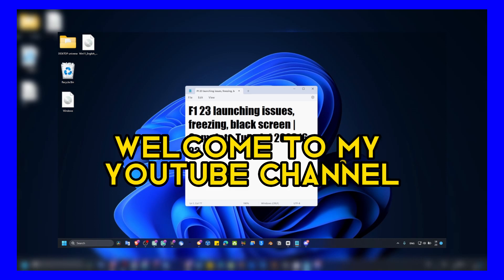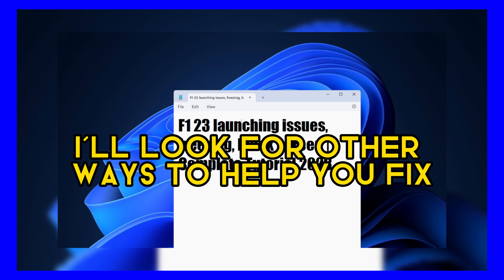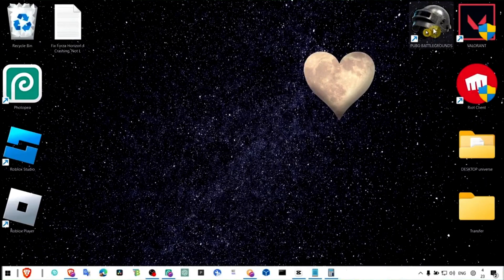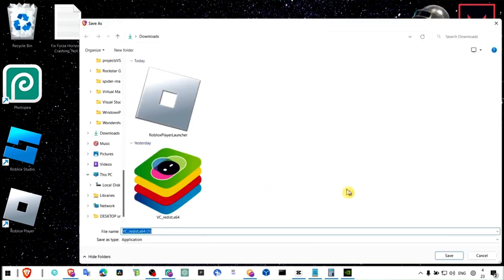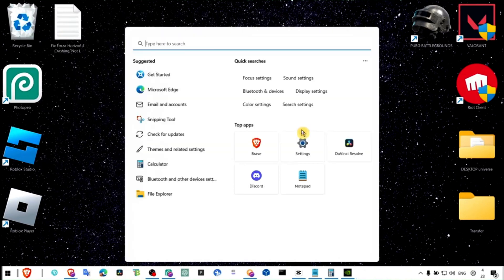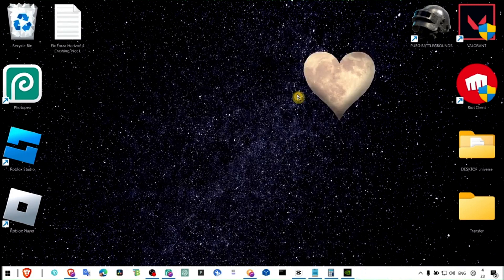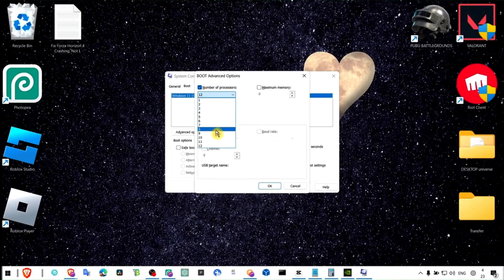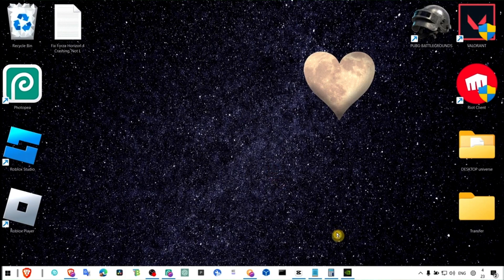F1 23 - Launching Issues, Freezing, Black Screen | Complete Tutorial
The F1 23 racing video game, developed by Codemasters and published by EA Sports, is the latest addition to the F1 series. It includes the official license for the 2023 Formula One and Formula 2 championships and is available worldwide for PC, PlayStation 5, PlayStation 4, Xbox One, Xbox Series X, and Series S. Though the F1 23 title is offering a real racing simulation gameplay experience apart from glitz & glamour, it seems F1 23 keeps Crashing a lot on the Windows PC.

Welcome to our comprehensive tutorial on troubleshooting the launching issues, freezing, and black screen problems in  F1 23 ! If you've encountered these frustrating technical difficulties while trying to enjoy the latest Formula 1 racing game, you've come to the right place. In this in-depth tutorial, we will guide you step-by-step through the process of resolving these common issues, ensuring you have a smooth and immersive gaming experience.

sfc /scannow